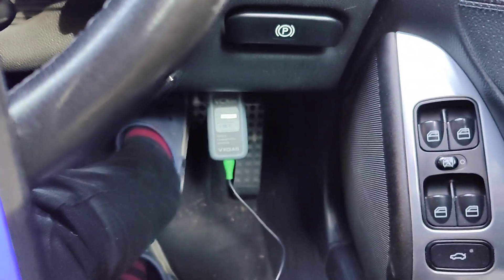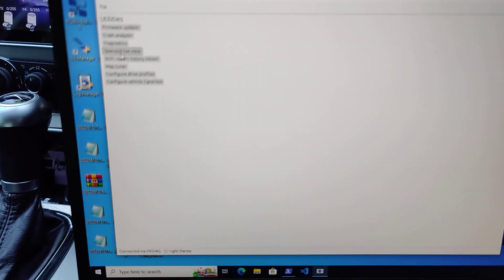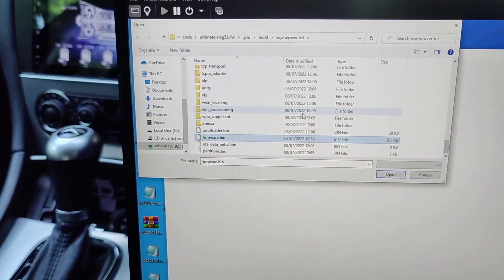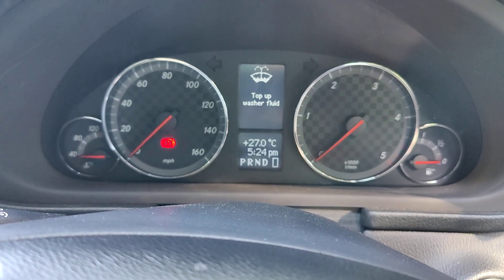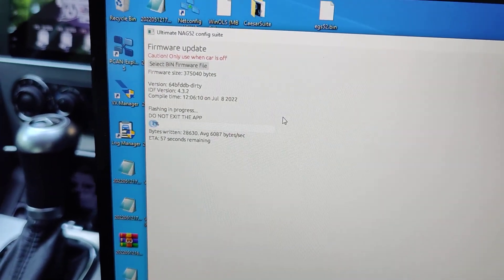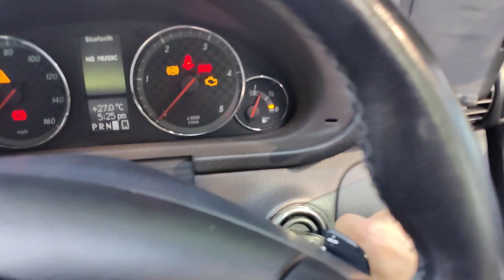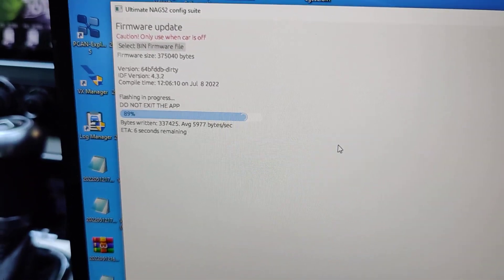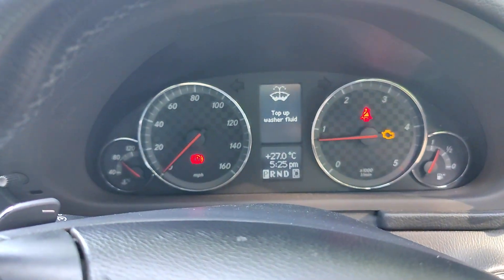Ultimate NAG52 feature demo 1 - CANBUS SOFTWARE FLASHING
Wow I have been away for a while! I've been super busy working on this project and designing the latest PCBs for it that I have had 0 time to make videos! But that should soon change, and I can't wait!

This was a quick demo of a feature people said couldn't be done on a custom TCU. But I have implemented custom firmware updating via KWP2000 over ISO-TP on my cars stock CAN network!

 ## The TCU is now live!

## TCM Schematics, PCB design, documentation and source code repository ##

## Discord server! ##